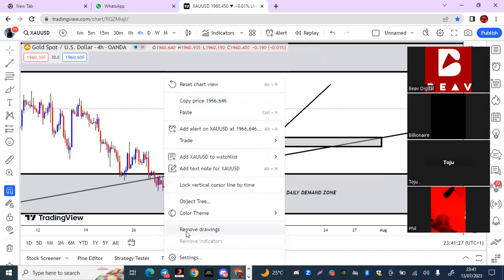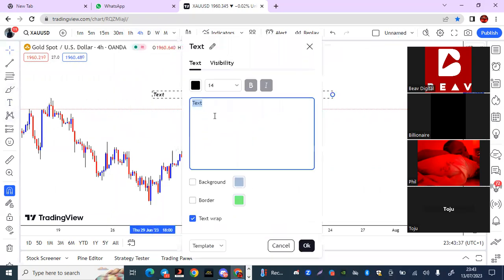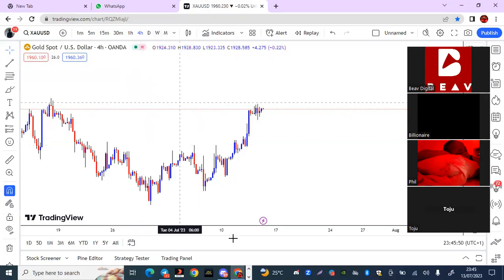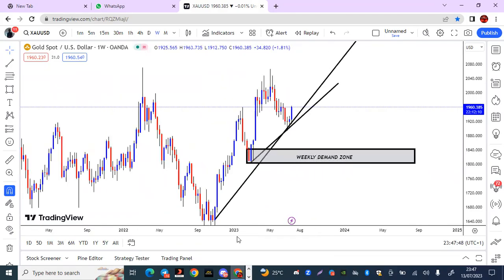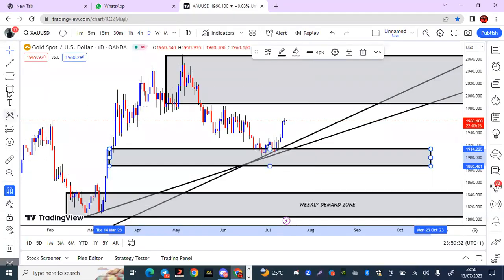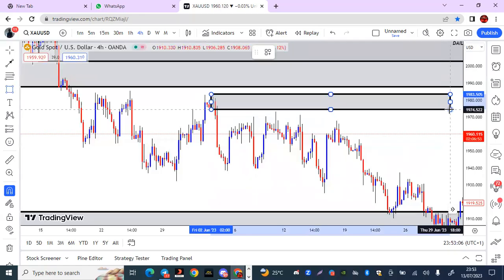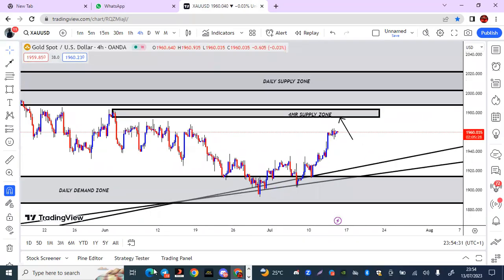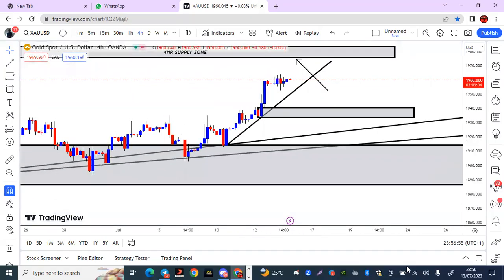FOREX CLASS 4